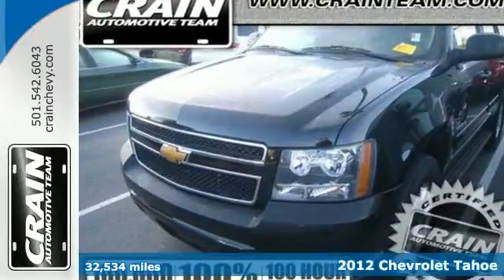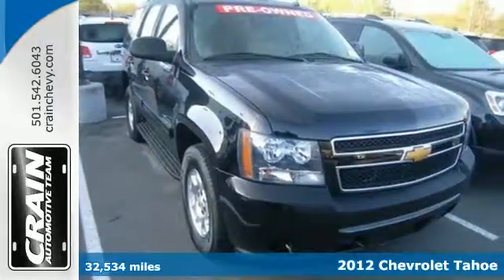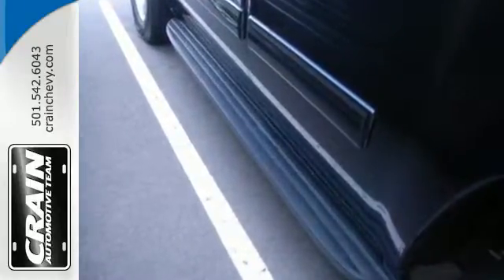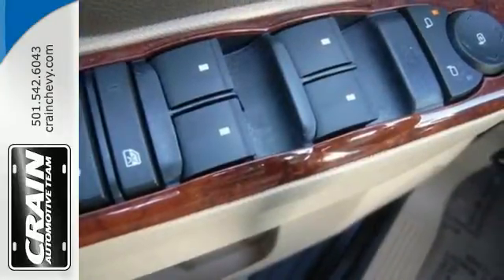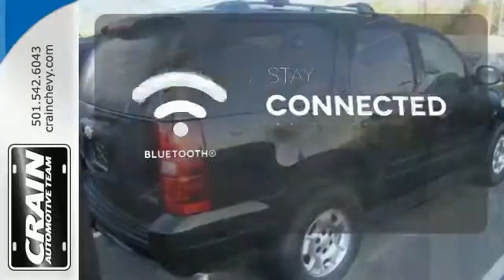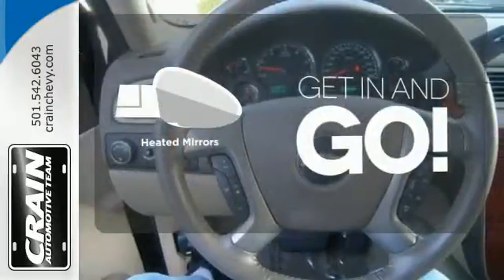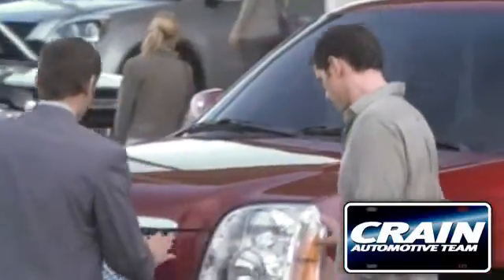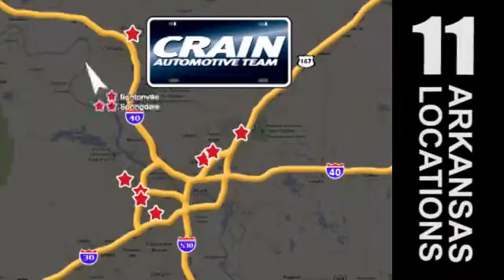2012 Chevrolet Tahoe Little Rock AR Bryant, AR 4CT3395A - SOLD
Year: 2012
Make: Chevrolet
Model: Tahoe
Trim: LS
Engine: 5.3L Vortec 1000 V8 SFI Flex-Fuel Engine
Transmission: Automatic
Color: Black
Interior: Light Cashmere/Dark Cashmere
Mileage: 32534
Stock #: 4CT3395A
VIN: 1GNSCAE01CR144081
On almost any road condition, this Tahoe LS offers solid performance, reliability, and comfort. Only Crain Chevrolet could offer you a Chevrolet Tahoe with mileage this low on such a popular vehicle. A truly breathtaking example of pure vehicle design achievement...this is the vehicle of your dreams! More information about the 2012 Chevrolet Tahoe: The Tahoe, Tahoe Hybrid and Suburban are all sturdy full-size trucks, oriented toward carrying heavy loads of passengers or cargo and towing large trailers. Both V8 engines provide strong performance, while the Tahoe and Suburban handle much better--even around town--than their mammoth exterior might suggest. In addition, the Tahoe Hybrid remains one of the most efficient full-size SUVs yet fully capable of heavy loads and tow duty. Interesting features of this model are ride and handling, available seating for up to nine, Towing and hauling ability, quiet, refined interior, available luxury features, and fuel-saving hybrid drivetrain available

Address:
9911 Interstate 30